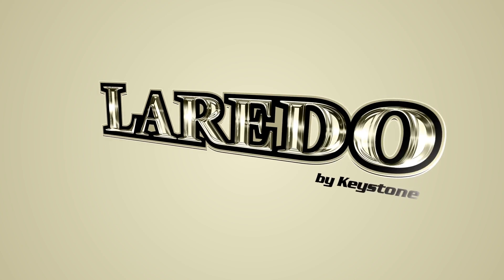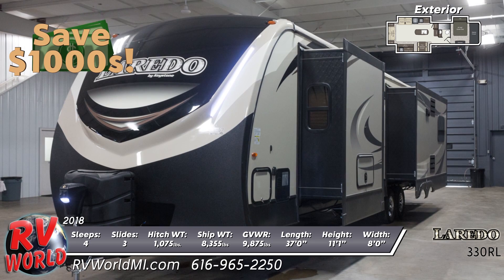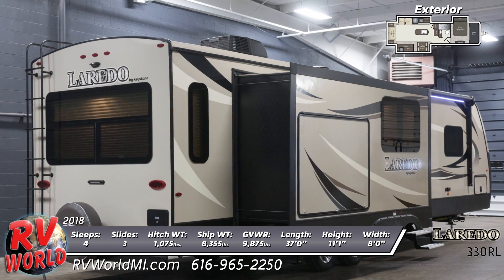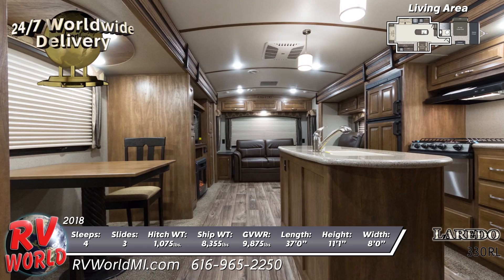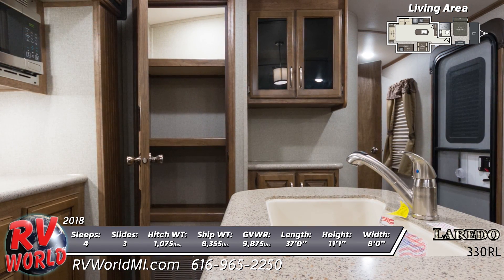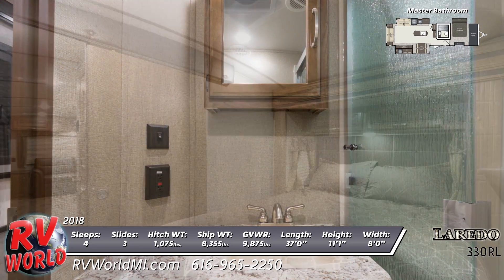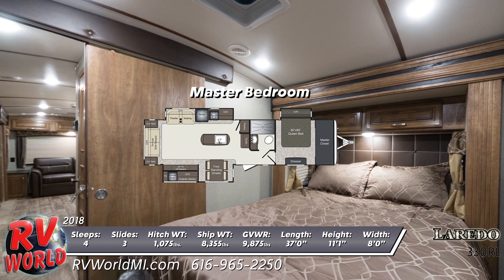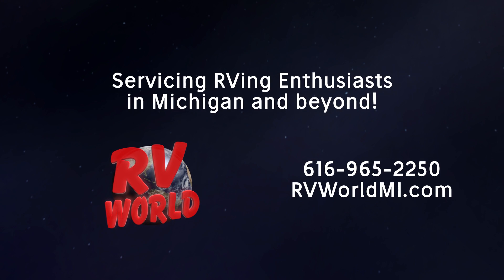2018 Keystone Laredo 330RL Travel Trailer RV For Sale RV World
Camping is easy and luxurious in this lovely 2018 Laredo 330RL travel trailer from RV World in Grand Rapids, MI!

This 37 foot travel trailer has 15 inch radial ST tires with aluminum wheels, 50 amp service, a Lippert Ground Control automatic leveling system, and a two-tone painted front cap. It has a fully enclosed underbelly with heated, enclosed holding tanks and gate valves. It’s prepped for both a backup camera and solar power. There are rain gutters with drip spouts and frameless windows. This unit has an exterior camp kitchen that includes kitchen appliances, a TV, and a stereo!

The interior is constructed with arched ceilings, LED lighting, and linoleum flooring with cold crack warranty.

In the kitchen you’ll find solid surface countertops, complete appliances, a large pantry with shelves, and a trash can drawer. The living area is roomy with opposing slide outs that create instant square footage.

The bathroom has a shower with overhead skylight, a power roof vent, and a porcelain toilet.

The bed has a designer headboard, windows for cross ventilation, great storage, and plenty of lighting.

Visit us at RV World, and you’ll find some of the most popular RV brands at the nation’s lowest prices.